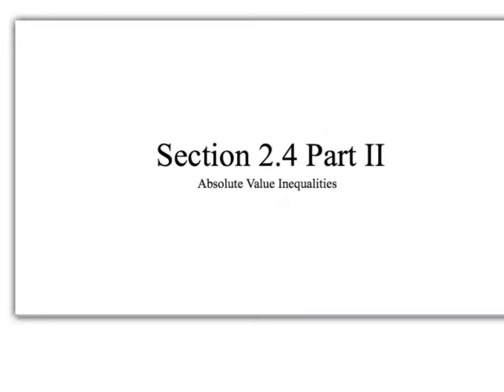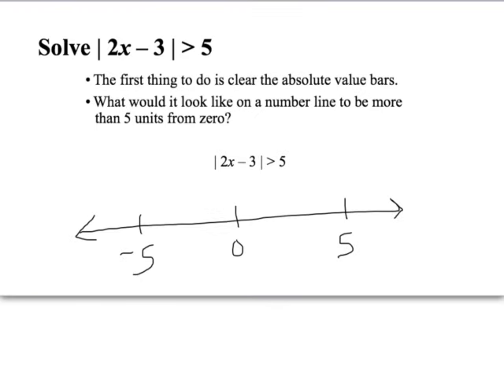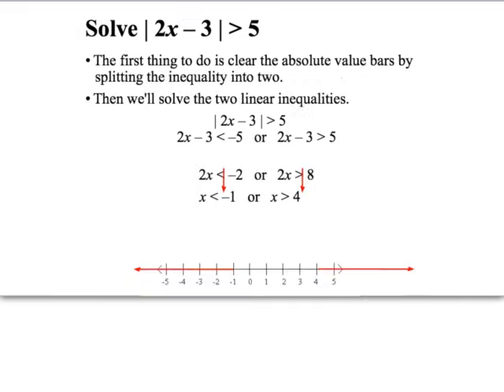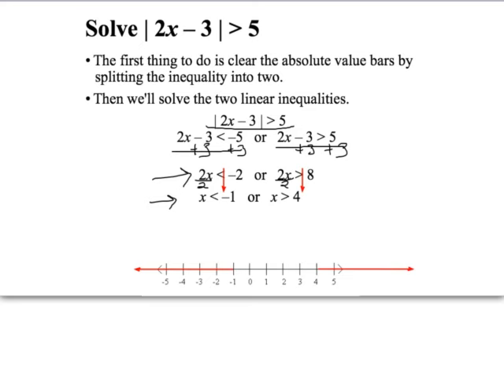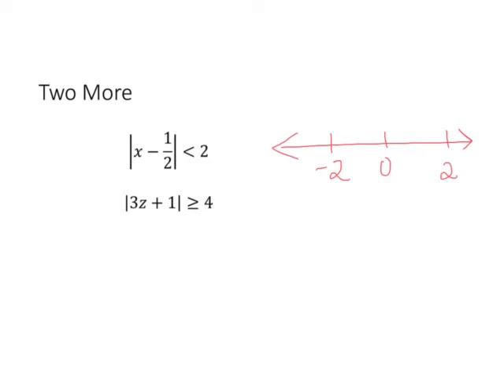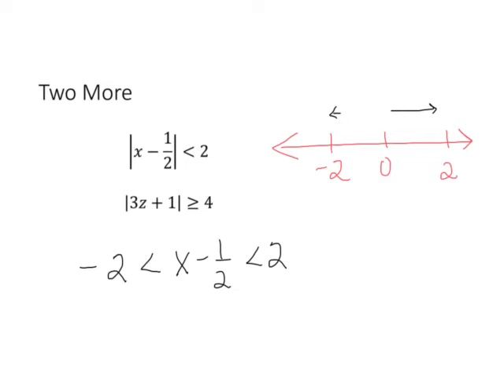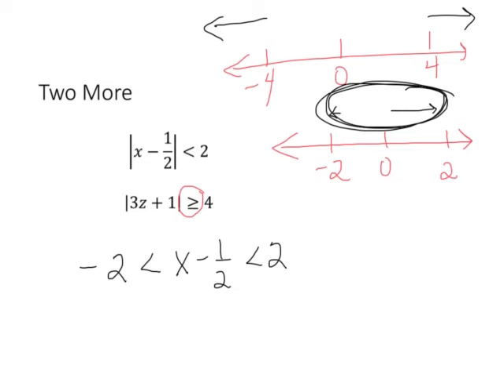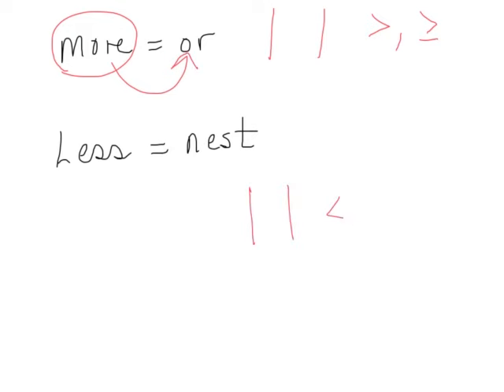2 4 part 2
This video goes over solving absolute value inequalities.